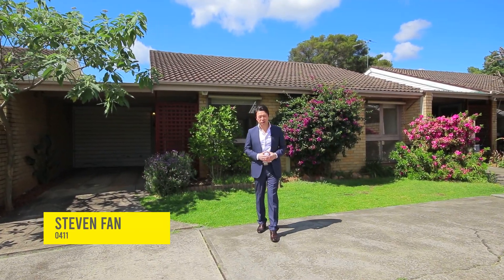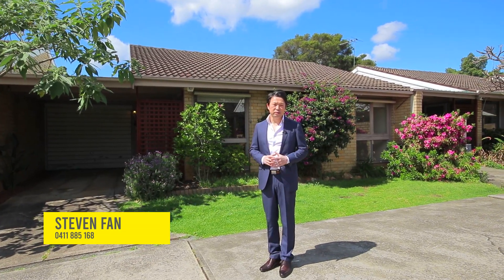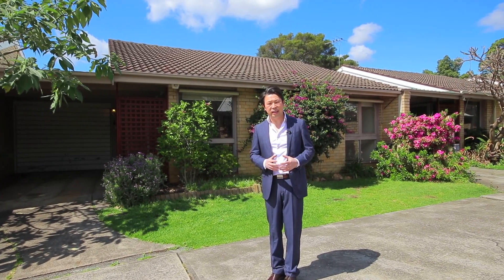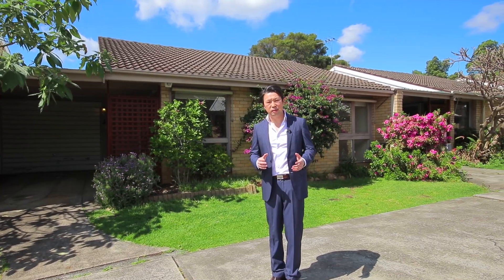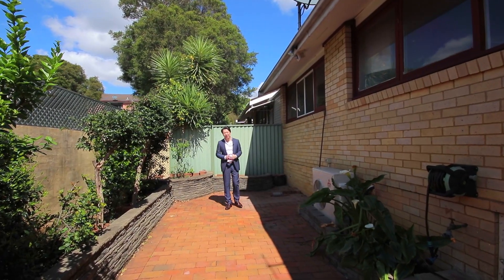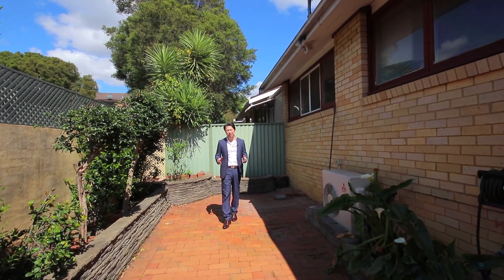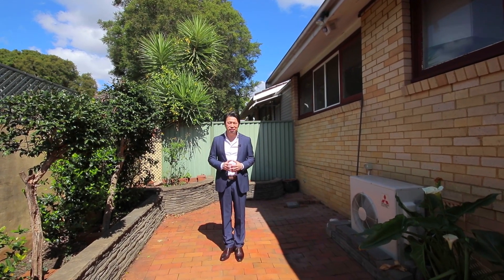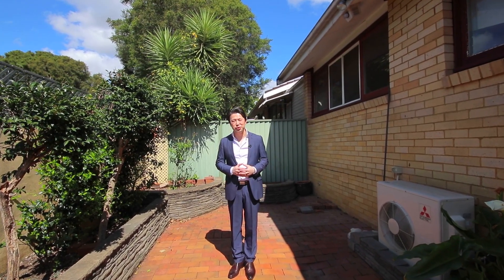2/75 Victoria Rd, Parramatta Sold $653,000 By Steven Fan